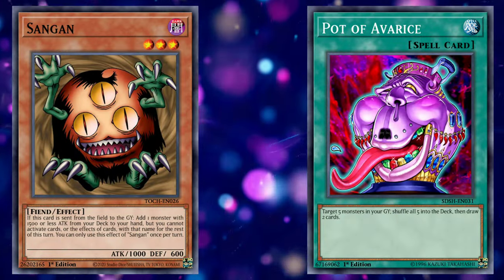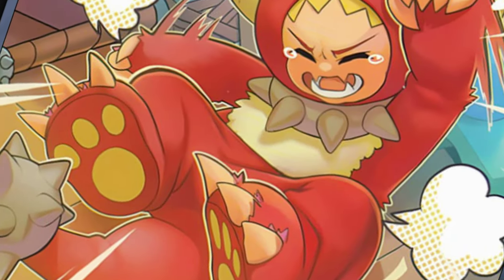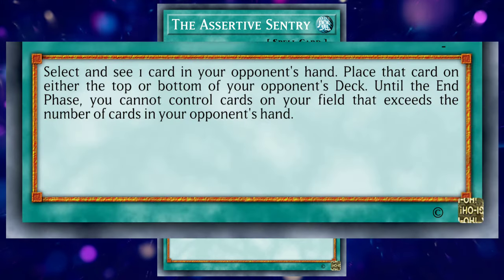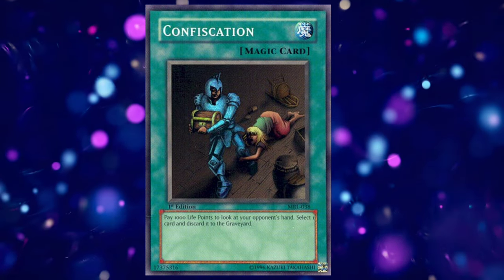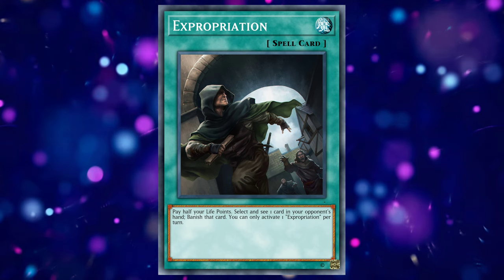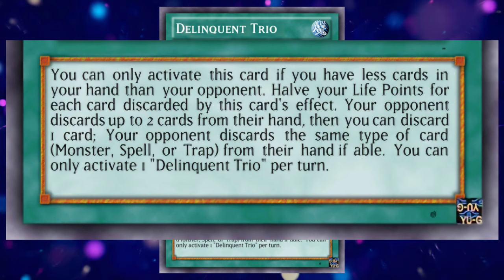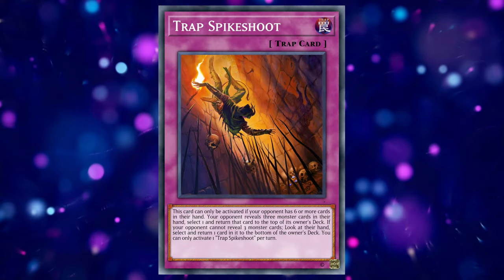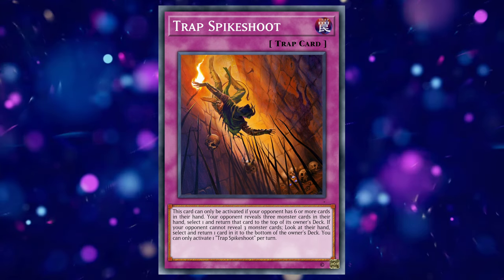These Infamous Banned Yu-Gi-Oh! Cards NEED Retrains!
These cards have been gone for over 20 YEARS